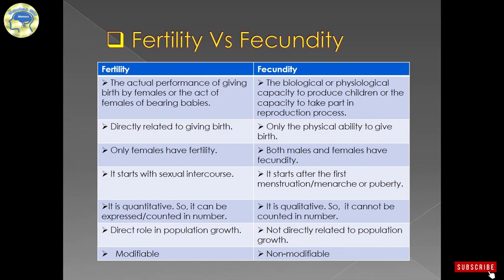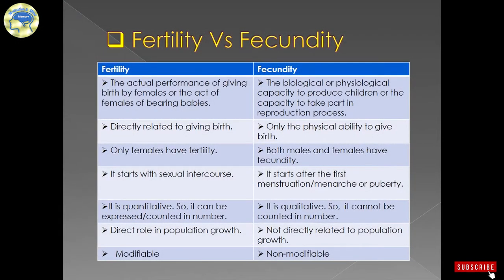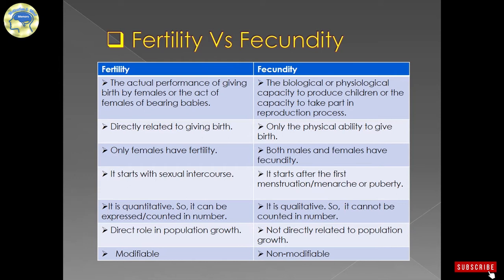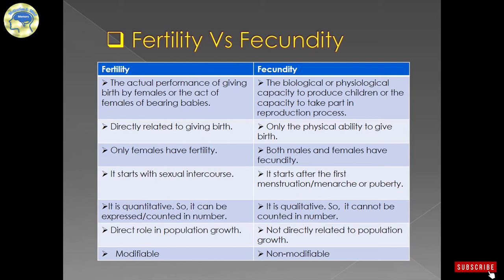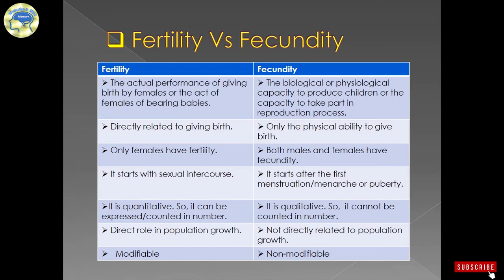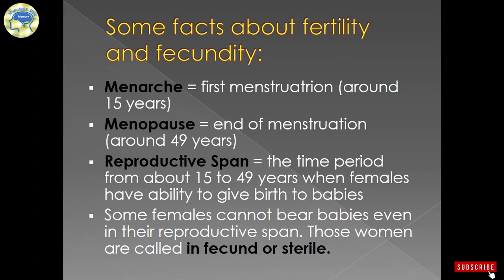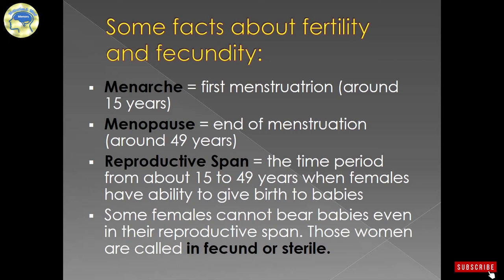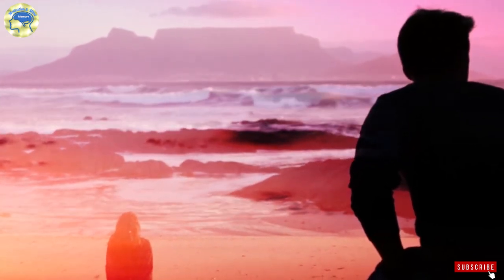Fertility Versus Fecundity, HPE Education - Grade 10, Unit 2 II Latest update 2020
This video is about the difference between fertility and fecundity which are confusing. It also tells you about menarche, menopause, reproductive span and sterility.